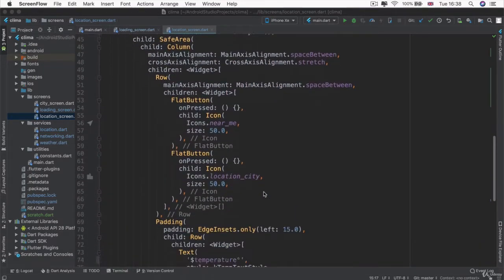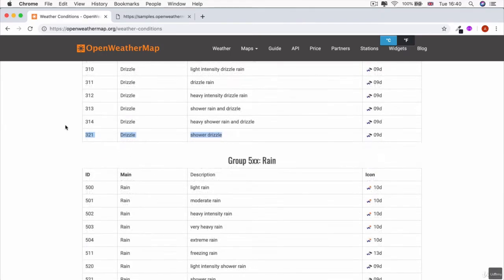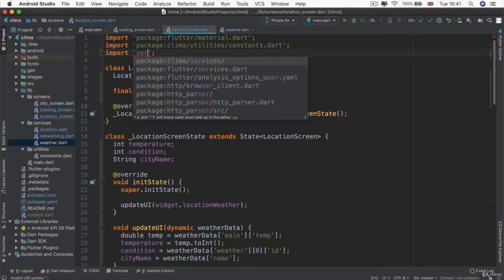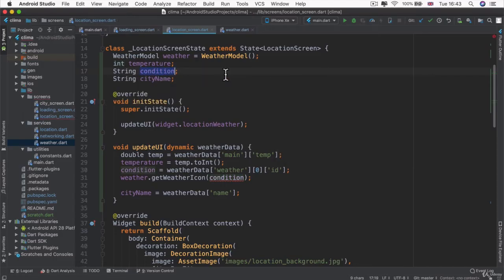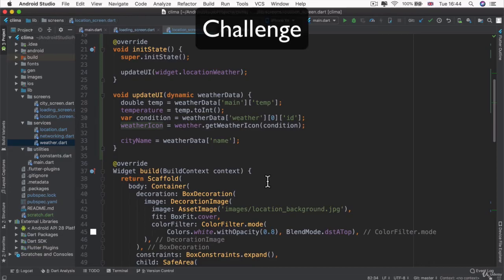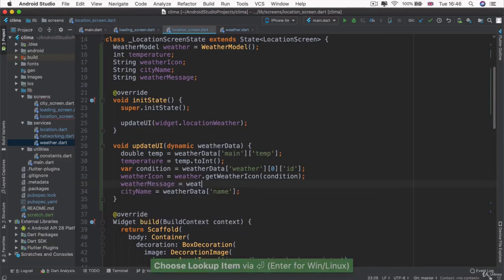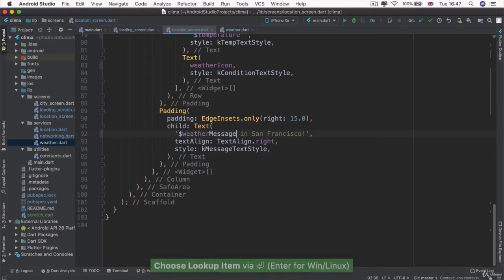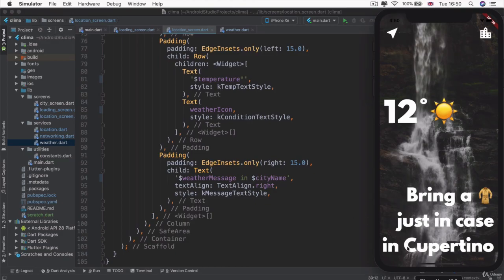13 Updating the Weather Data with the WeatherModel